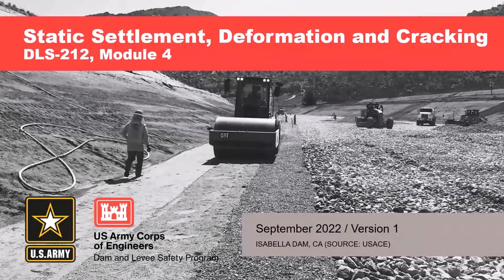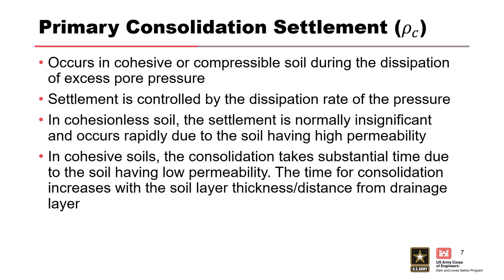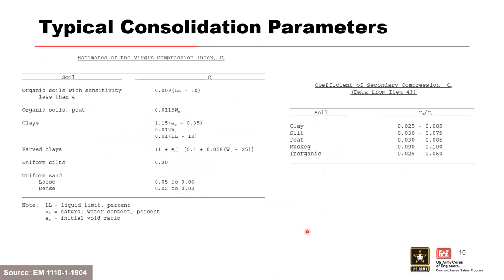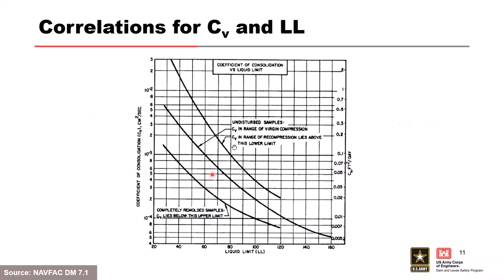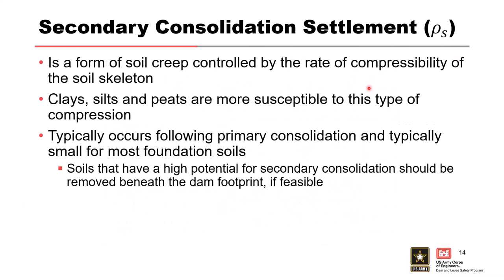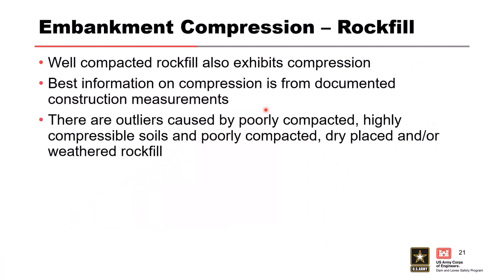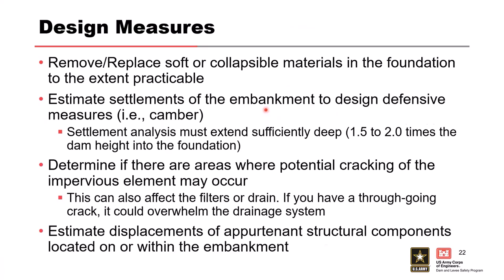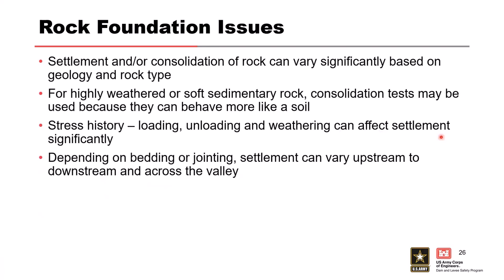DLS-212 Module 4: Static Settlement Deformation and Cracking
Course Overview

Module Objectives
Define and estimate total settlement for embankment dams
Describe the types of settlement
Explain the foundation consolidation process
Describe use of camber
Identify other key design measures

Video blurry?
To change video quality while watching on your computer:

1. In the video player, select the Settings icon.
2. Click Quality.
3. Select your preferred video quality. Auto is the recommended setting and will give you the best experience for your conditions.